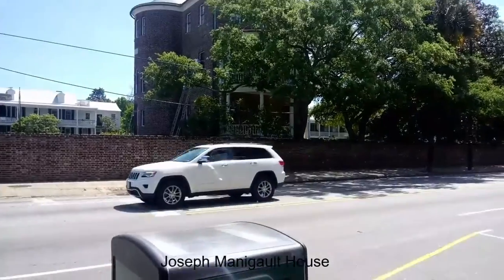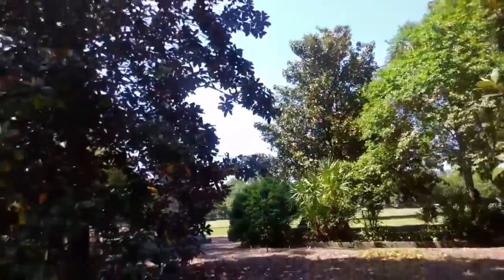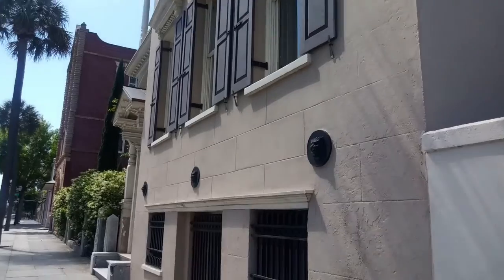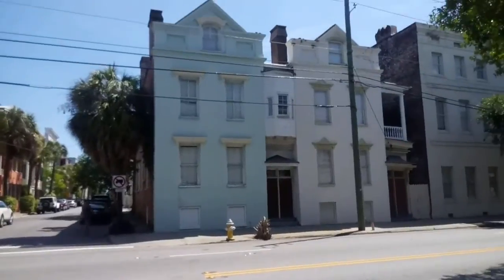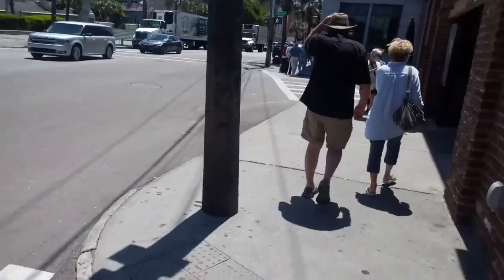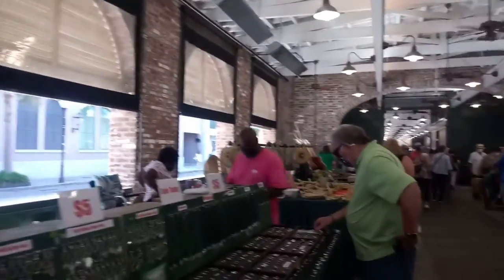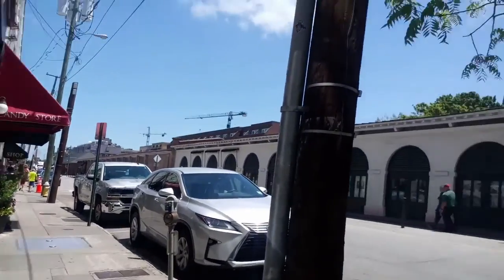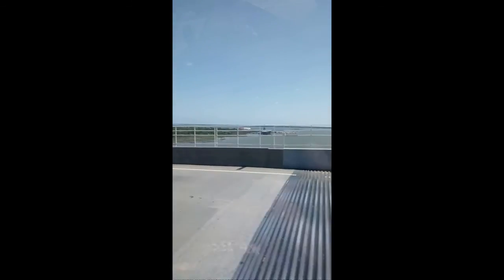Charleston South Carolina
We are exploring Charleston, South Carolina. Come along join our journey.